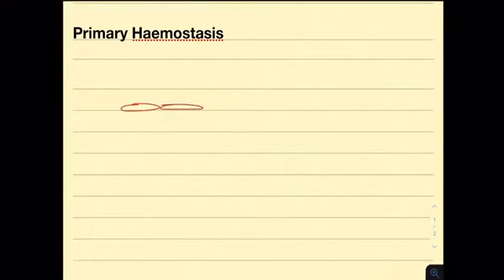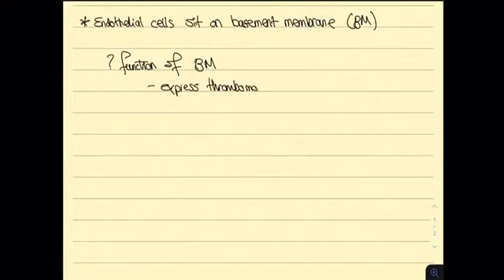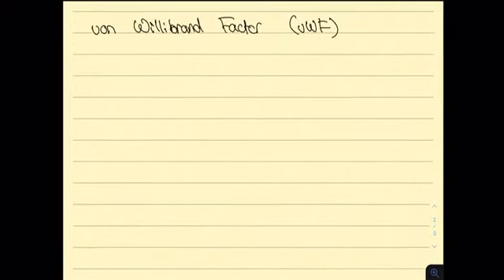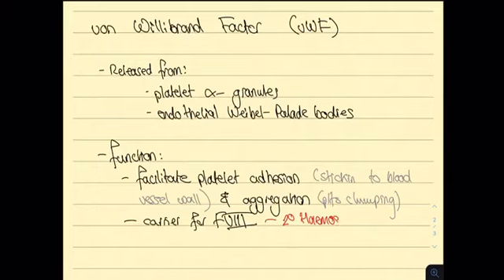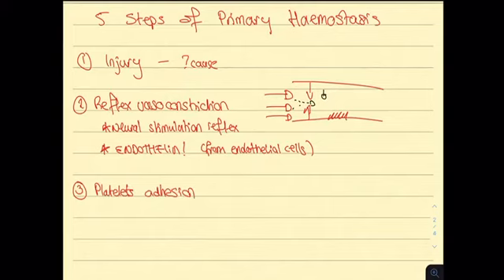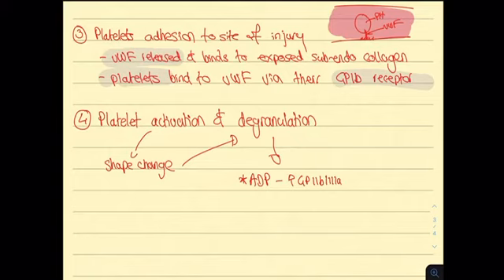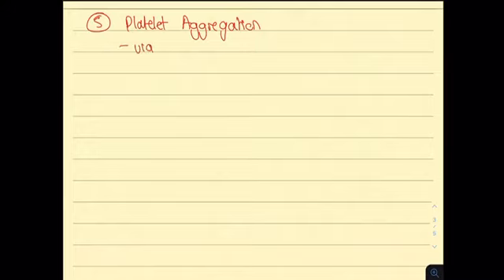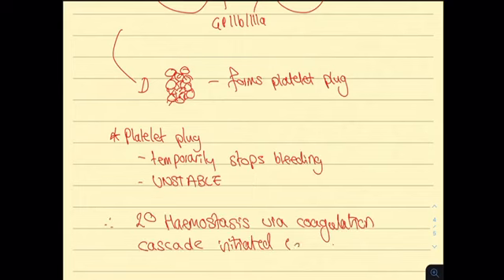Part 1: Primary Haemostasis need to know physiology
00:00:13 – What is primary haemostasis?
00:00:27 – Quick recap on structure of blood vessels
00:01:10 – Functions of basement membrane
00:01:52 – Important vasodilators and vasoconstrictors
00:02:30 – What is the von Willebrand Factor (vWF)? – stores/function
00:03:37 – 5 simple steps of primary haemostasis

In this series we shall go over the physiology of primary haemostasis and the associated pathologies.

We shall start by first discussing the important points of primary haemostasis you need to know about, and then the disorders of primary haemostasis pathologies including ITP, microangiopathic haemolytic anaemia, thrombotic thrombocytopenia purpura, and haemolytic uraemic syndrome, as well as Glanzmann’s thrombocytopenia, and Bernard-Soulier syndrome

We hope you find this video useful for your studies, exams, and clinical practice.

We are currently working on our bank of Need to Know questions, that will support your studies using the recall-consolidate methods detailed in the awesome Make it Stick book

We aim to created Need To Know content on all the Medical syllabus – if there is a specific topic you have in mind that you’d like for us to cover please leave us a comment below.

We are currently working on getting our Free Question Bank launched.

NTK Team.